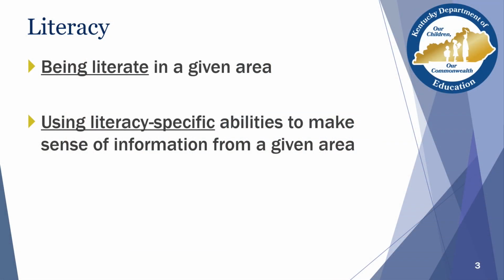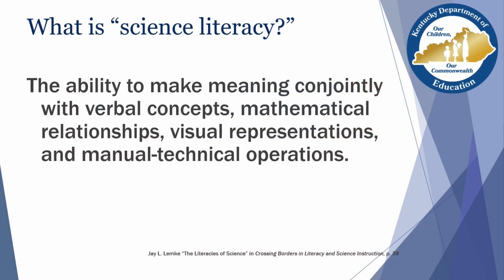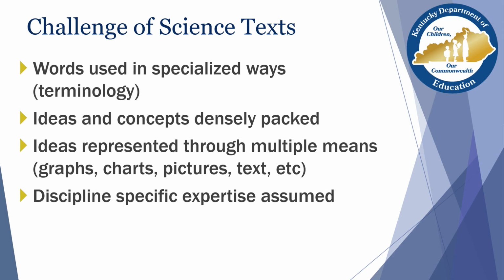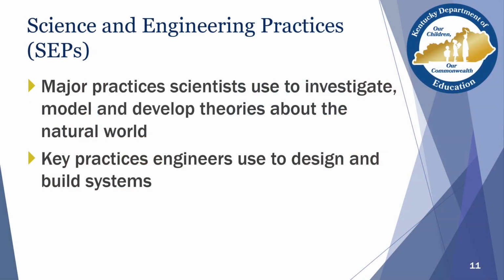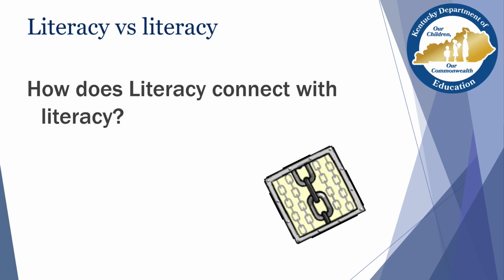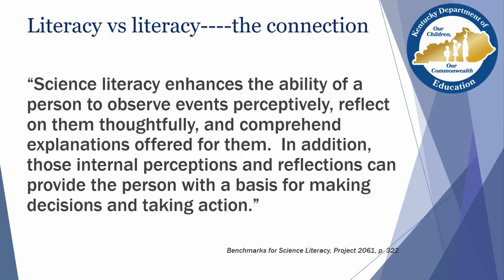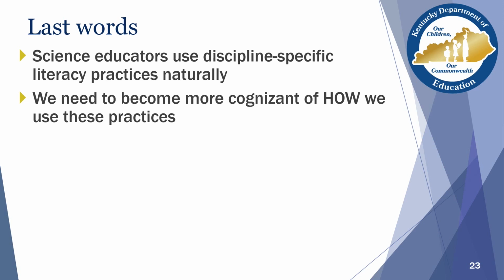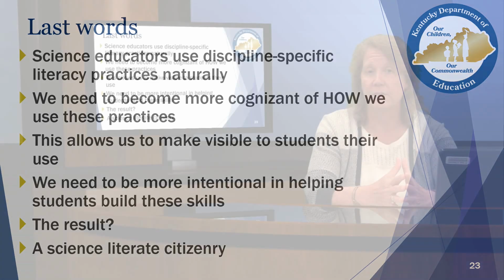"Literacy" vs "literacy" What's the Difference? with Rae McEntyre